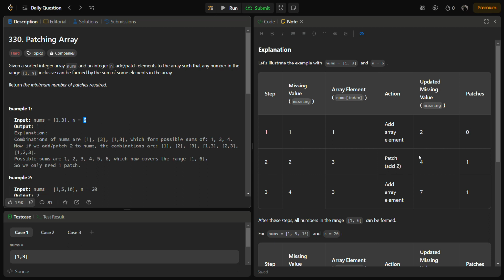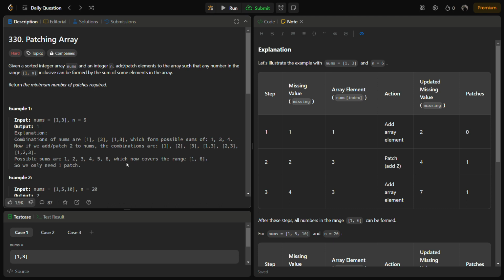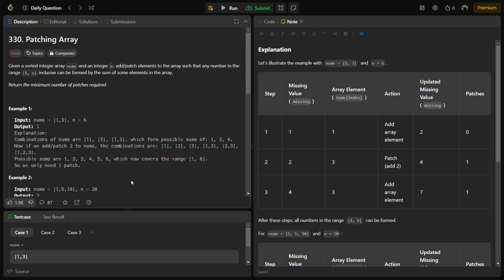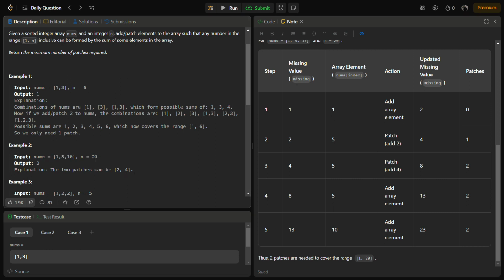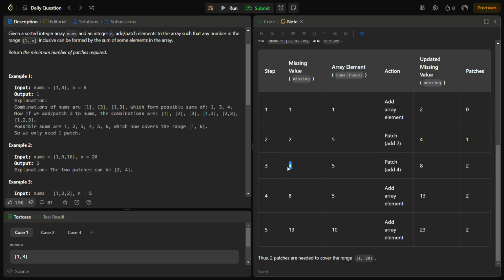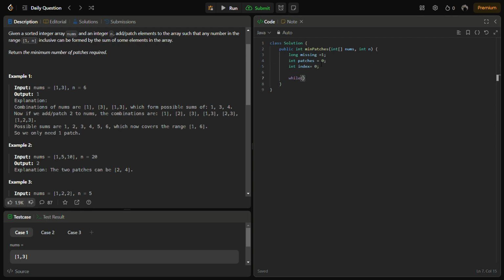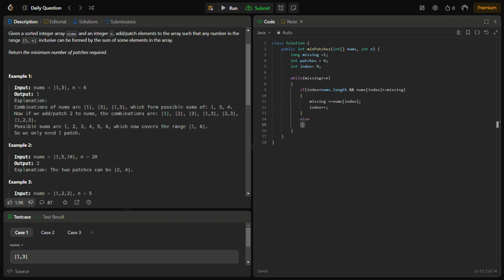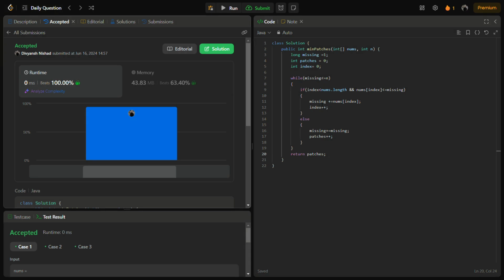✅Patching Array - 330 LeetCode Hard in 6 mins - Arrays - Explained in Detail - Interview Solution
📈 Mastering the Minimum Patches Problem on LeetCode! 📈

In this video, we explore an intriguing problem from LeetCode: Given a sorted integer array and an integer n, how can we add the minimum number of patches to ensure any number in the range [1, n] can be formed by the sum of some elements in the array? We will walk you through the entire process, from understanding the problem to implementing the solution in C++, Python, and JavaScript.

🔍 Problem Statement:
You are given a sorted integer array nums and an integer n. The goal is to add the minimum number of elements to the array such that any number in the range [1, n] can be formed by the sum of some elements in the array.

👨‍💻 Code Solutions:
We provide comprehensive solutions in C++, Python, and JavaScript, ensuring you can follow along no matter your preferred programming language.

📊 Explanation with Tables:
To make the logic easier to understand, we break down the approach using detailed tables, guiding you through each step and decision in the algorithm.